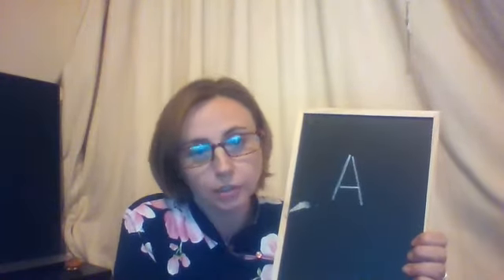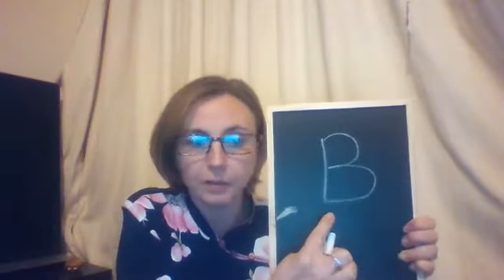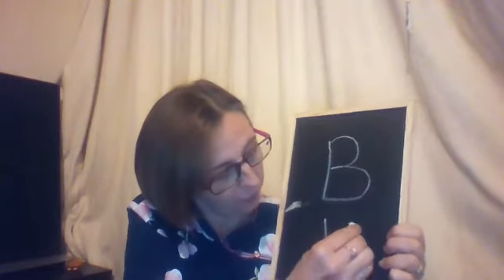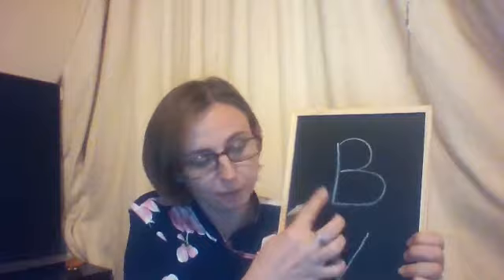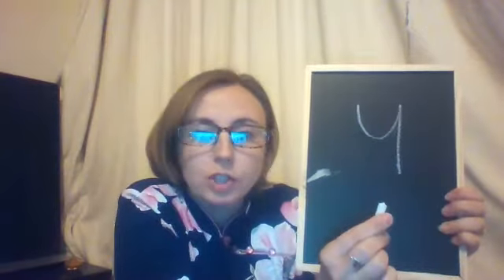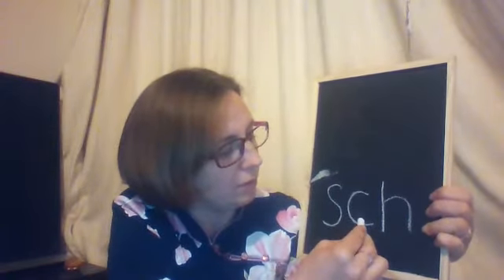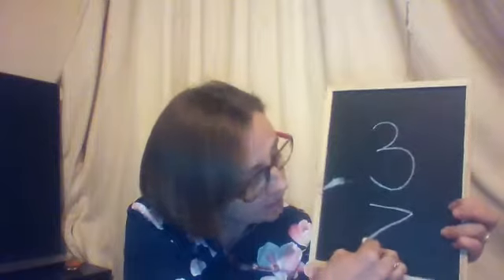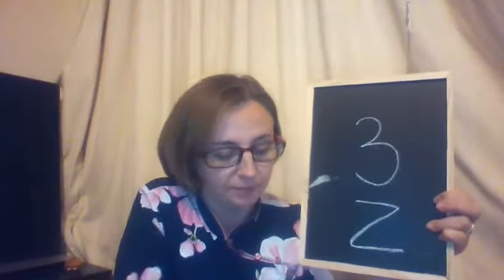ASMR: Teacher roleplay/Chalk sounds/Soft spoken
In this ASMR video I will teach you some Russian language. I use a chalkboard for this . So the triggers are a chalk writing , soft spoken voice and attention to details